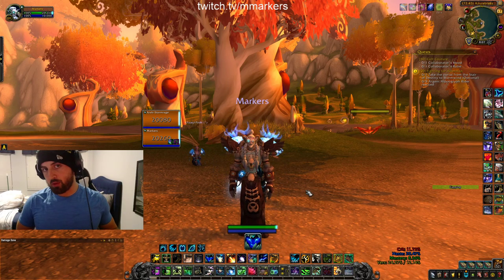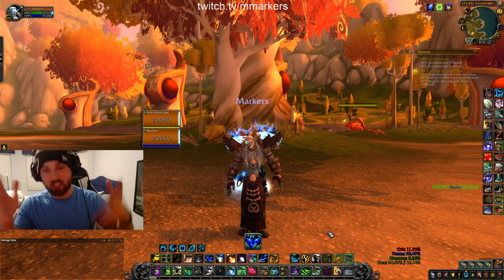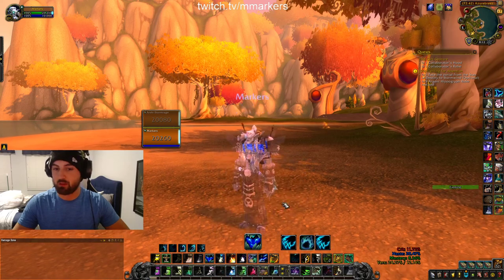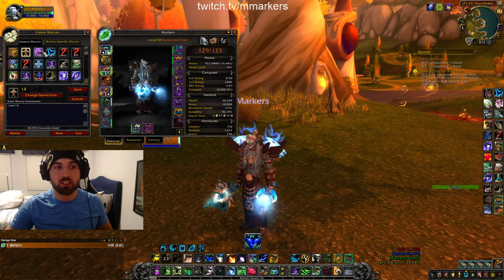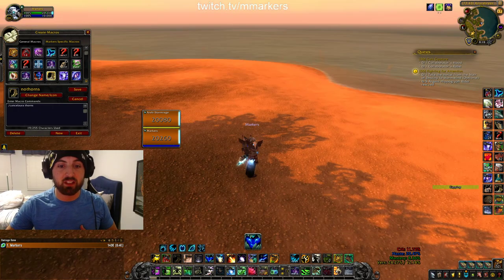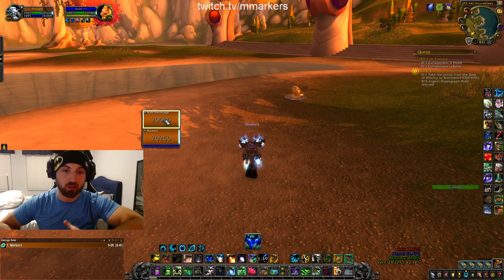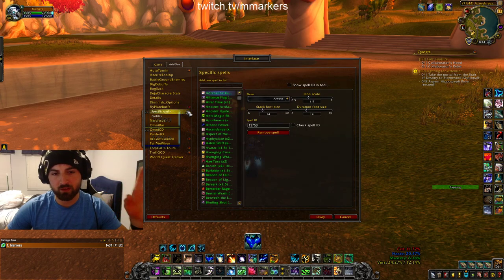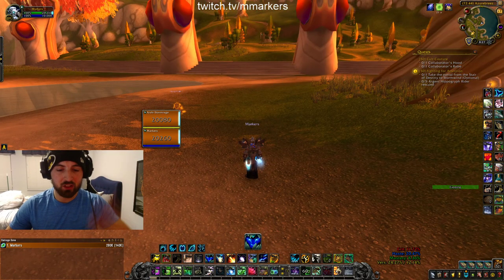HOW TO: DRUID KEYBINDS/MACROS/ADDONS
This is an overview of all of the keybinds, macros, and addons I use on my druid! Hope you enjoy and as always let me know what you think and what you want to see next!!!

1:14 Keybinds
8:57 Macros
15:28 Addons